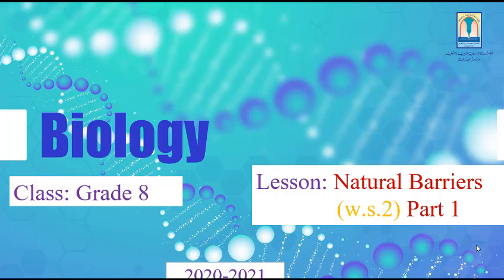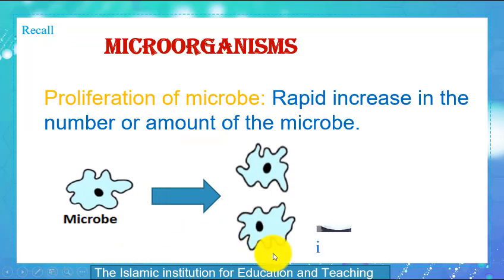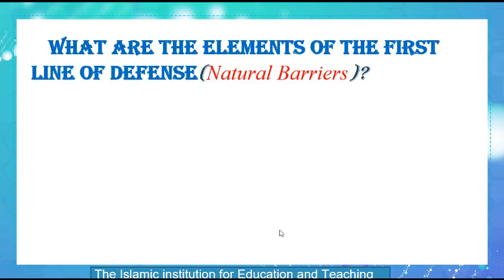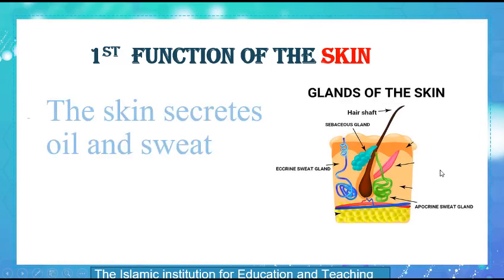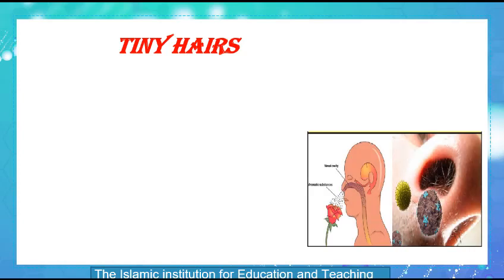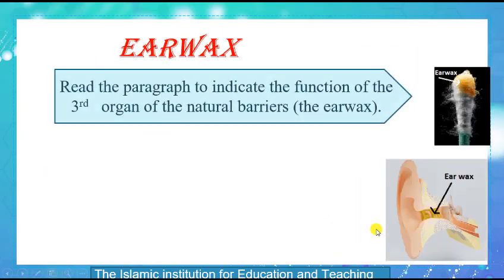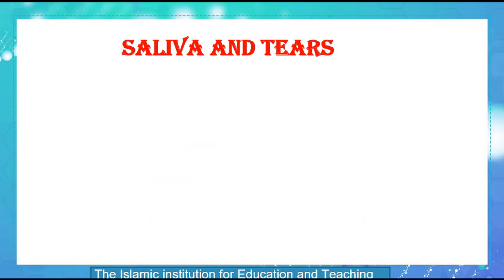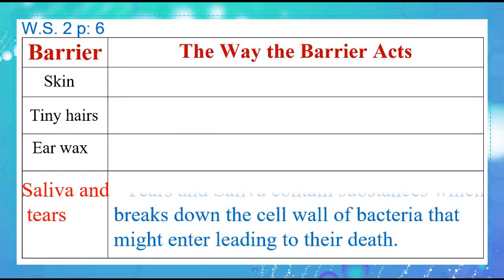G8 Eng Bio Natural barriers Part 1 W S 2 20 21